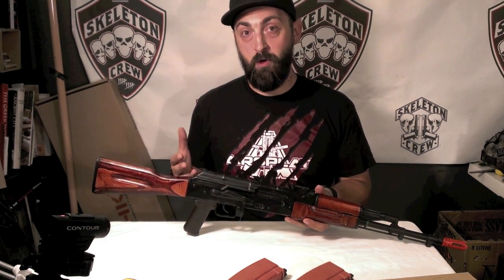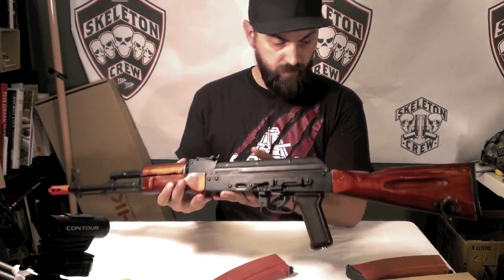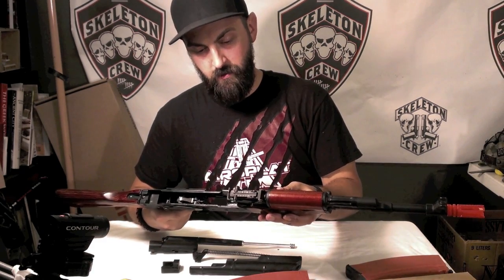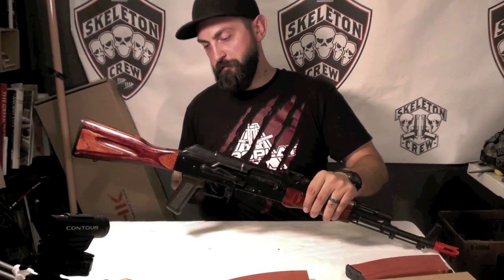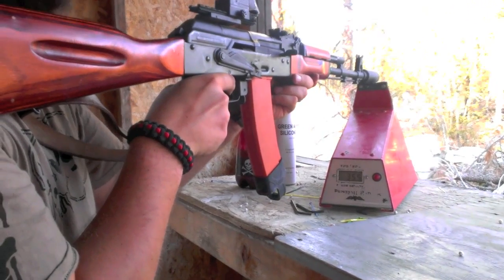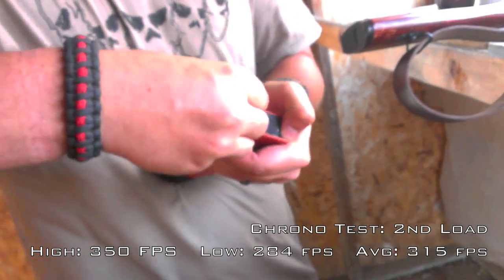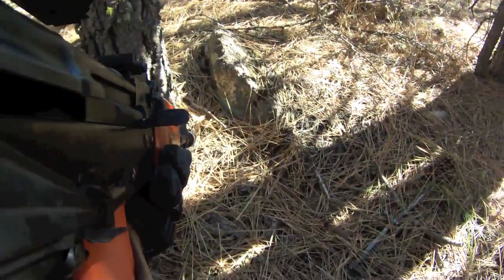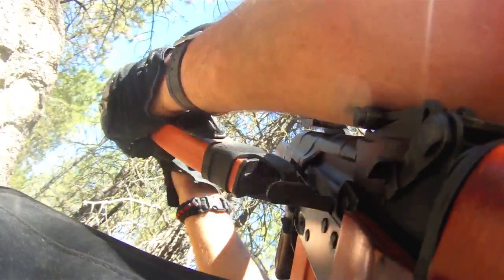GHK AK 74 GK74 review - Skeleton Crew Airsoft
The Crew picked up the GHK AK74 GBBR and is here to share their thoughts through Outlaw.
Gun Overview, takedown, chrono test and some game play footage.

Band: American Head Charge
Song: Take What I've Taken
Nitros Records